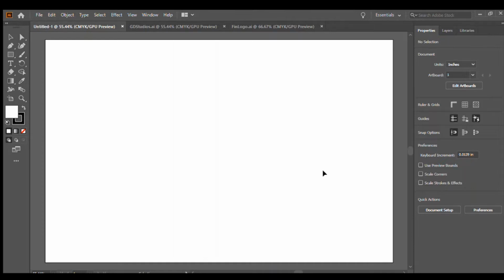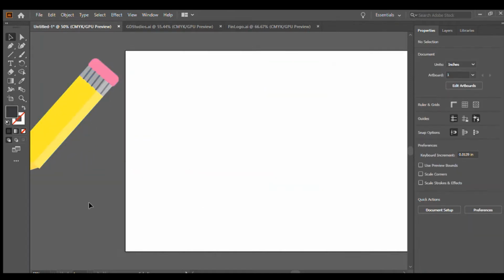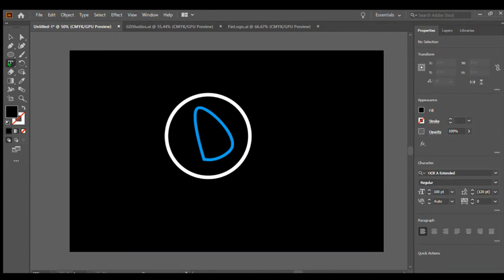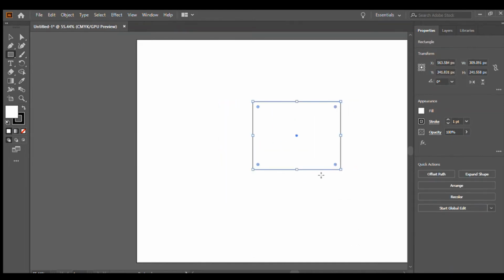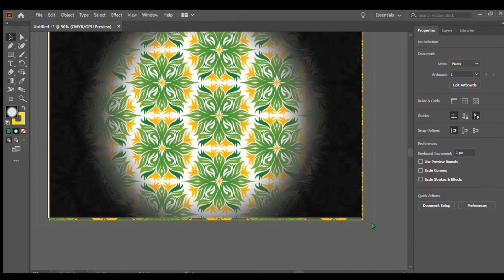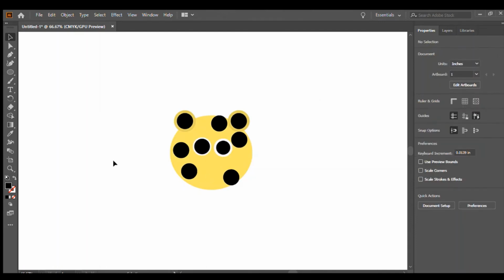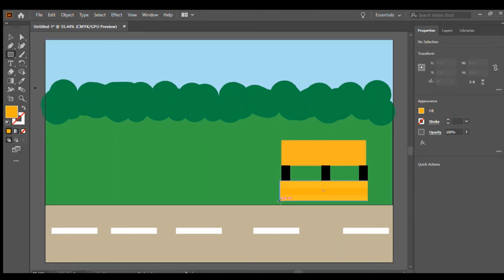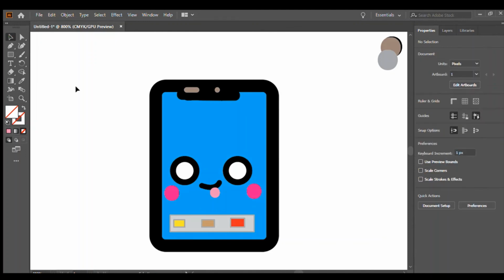1 HOUR OF ADOBE ILLUSTRATOR! | *CREATING A LOT OF THINGS!*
Hi Guys! I Didn't Upload Yesterday Because IT TOOK 1 DAY TO EXPORT IT!
Well, Hope You Enjoy!

What is Adobe Illustrator? :

Adobe Illustrator is a vector graphics editor developed and marketed by Adobe Inc. Originally designed for the Apple Macintosh, development of Adobe Illustrator began in 1985. Along with Creative Cloud, Illustrator CC was released.
Adobe Illustrator is a program used by both artists and graphic designers to create vector images. These images will then be used for company logos, promotional uses or even personal work, both in print and digital form.